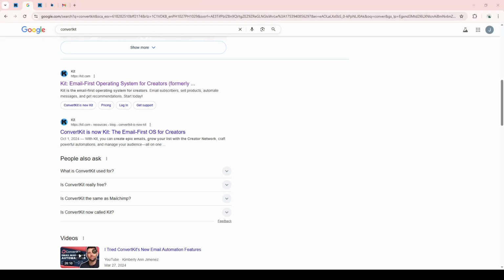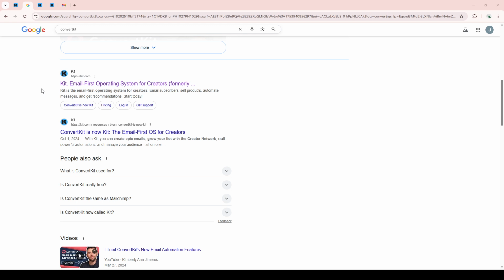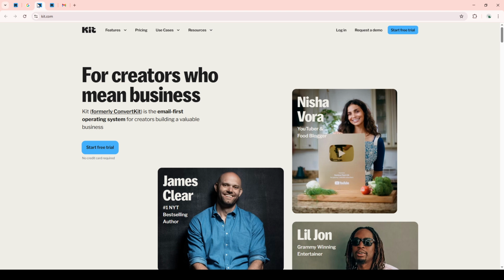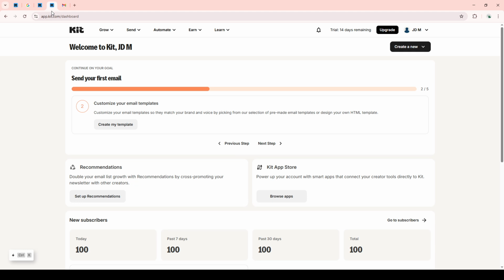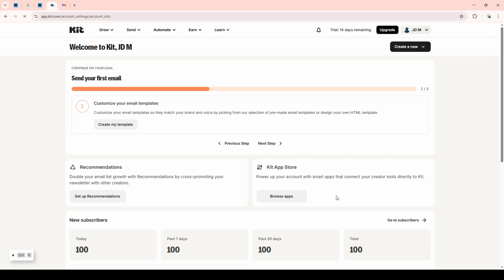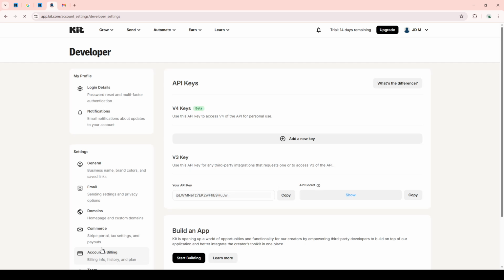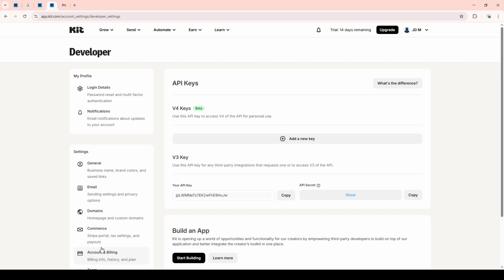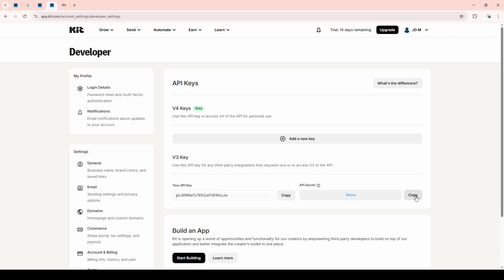How to Find API Key on Convertkit [2026 Full Guide]